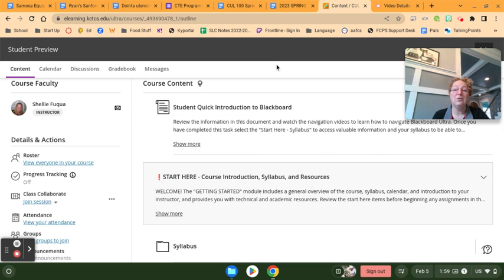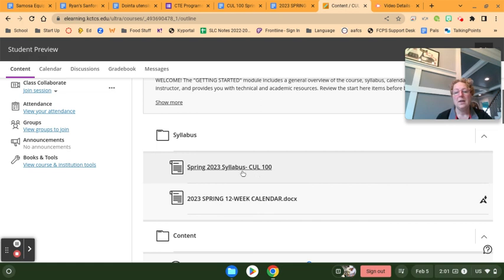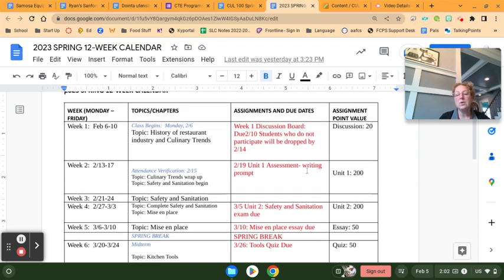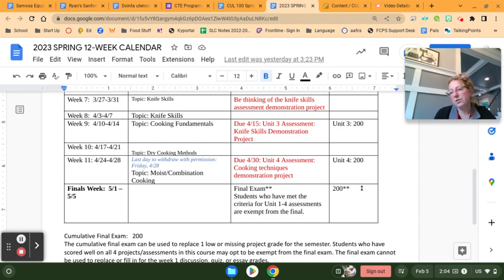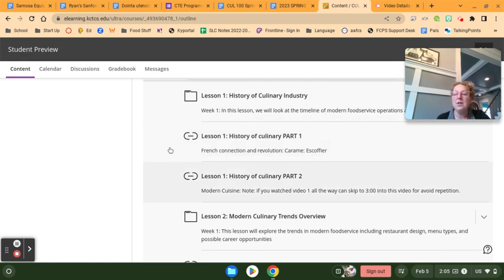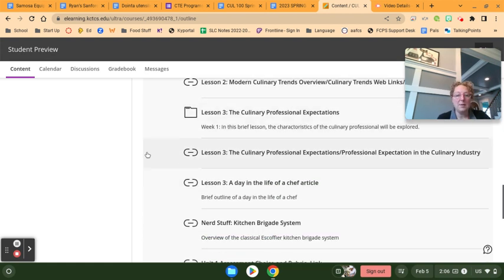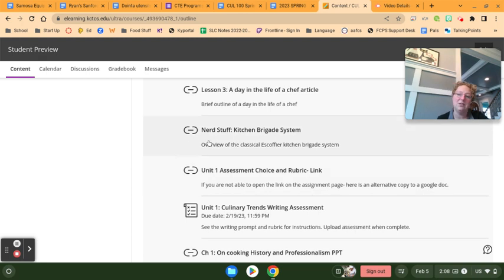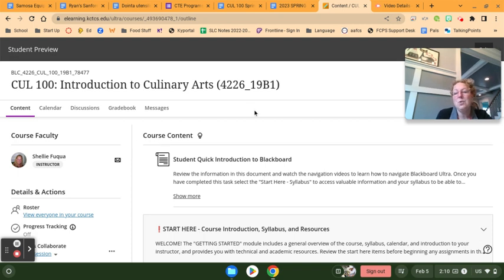CUL 100 Spring 2023 Walk-Through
Course overview for 2023